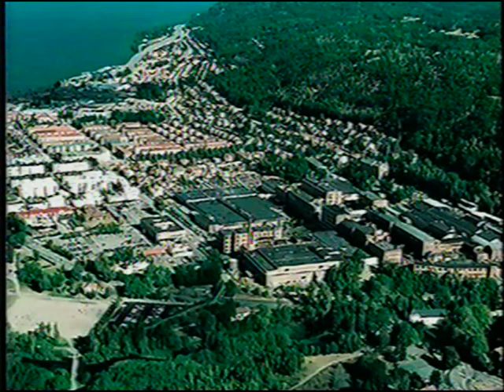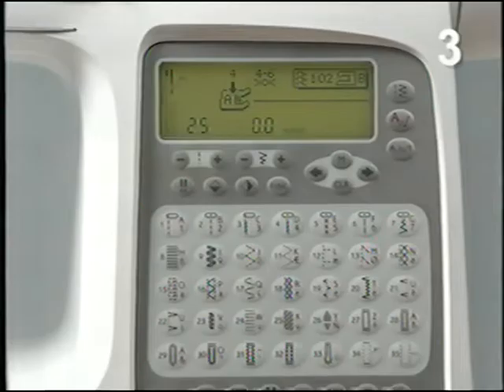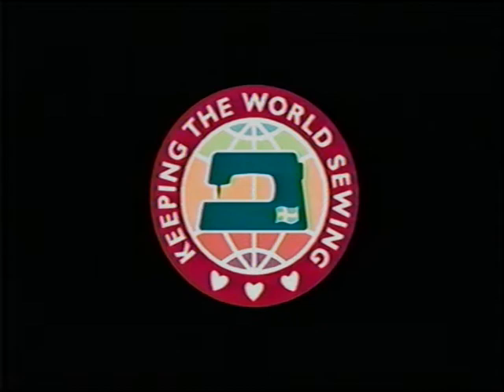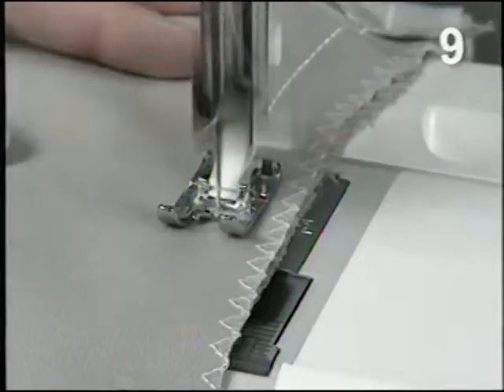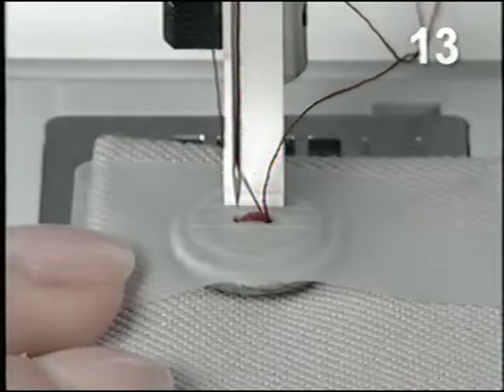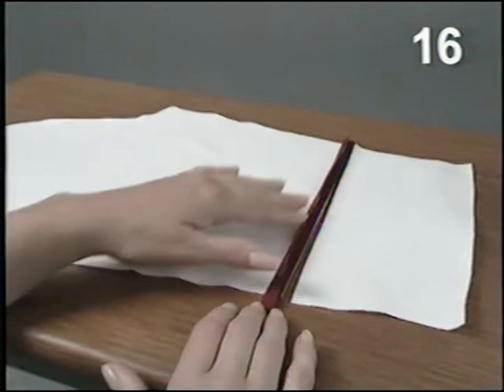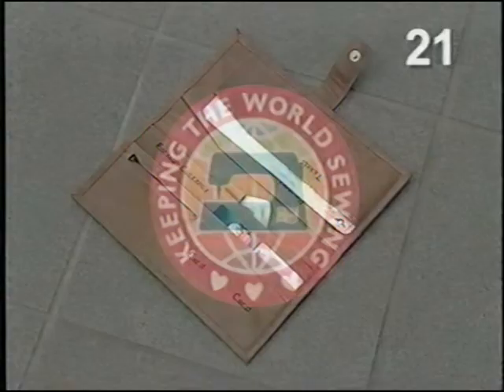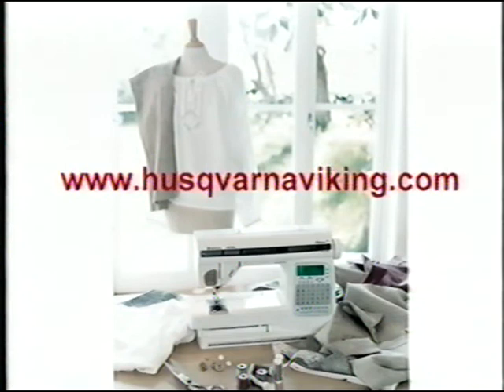Husqvarna Viking Platinum 770 Sewing Machine Tutorial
Currently producing tutorials to expand our passion for embroidery
This video was recorded from an Old VHS Video

Feel free to post your experience or questions about this machine in the comments. Another user or we may have the answer or find your comment very useful to use this sewing machine.